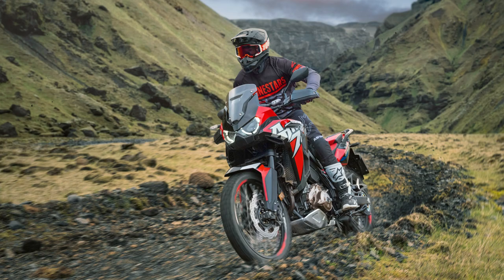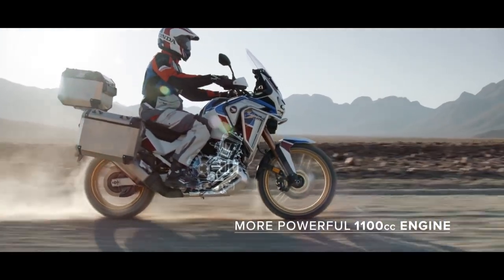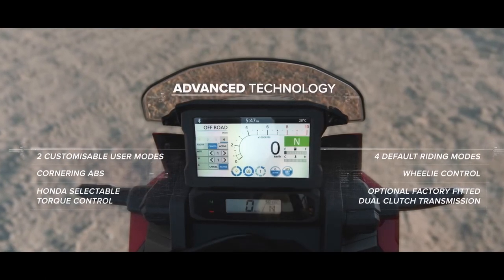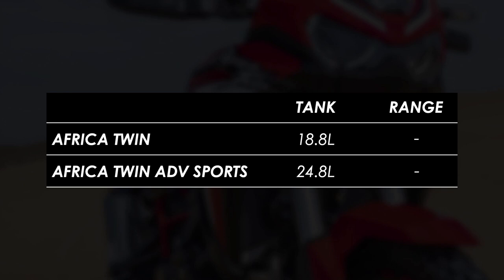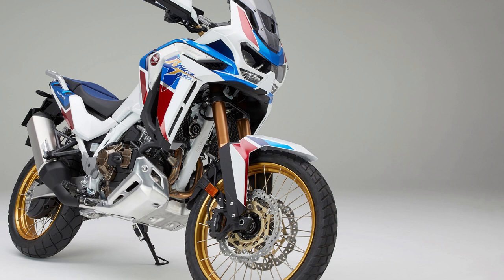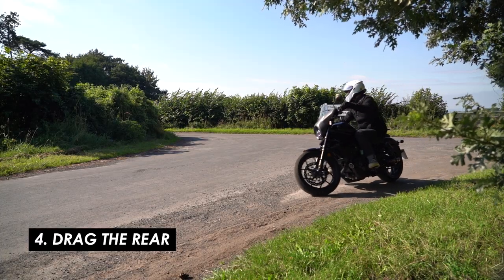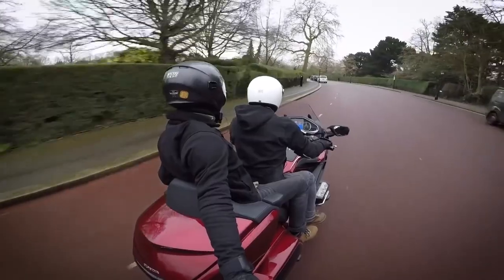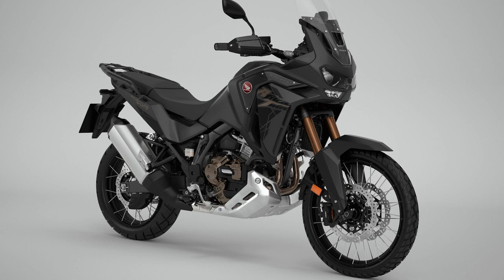New 2022 Honda Africa Twin CRF1100L Updates Announced! (DCT, Paint & More)